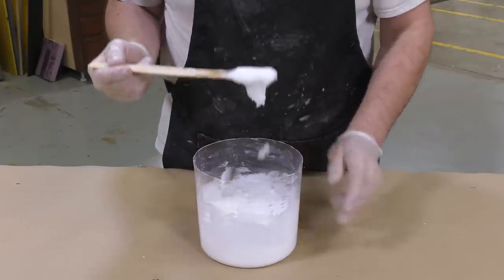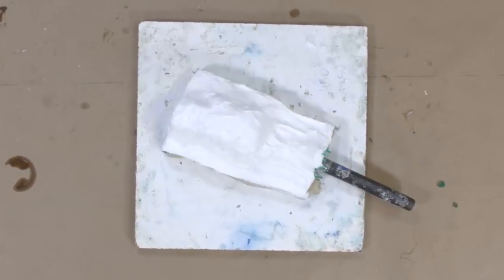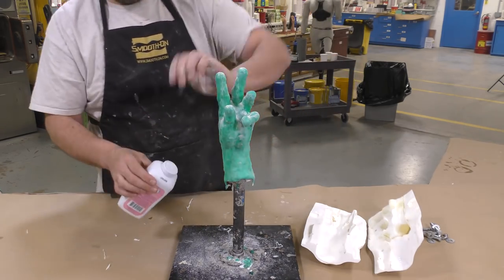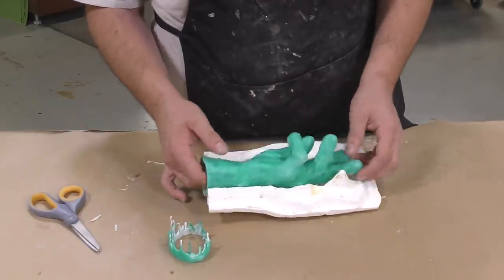Seamless Silicone Glove Mold - Making Things with Milo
The challenge: Make a seamless mold of a sculpted hand with same-day turnaround for castings. Milo has the solution. Dragon Skin 10 VERY FAST platinum silicone is used to make a "glove mold" stretchy and durable enough to be turned inside out leaving castings without a seam that would otherwise need to be cleaned up in post-processing. Smooth-Cast 300 and URE-FIL 11 are used to make a quick yet strong support shell. FlexFoam-iT! X is used as a collapsible core inside the palm portion of the sculpture to provide support without getting mechanical lock. A hand rotational casting with Smooth-Cast 57D is done the same day meeting the project deadline for the casting to be painted and installed.

Contents
0:00 - Introduction
1:20 - Making the Rubber Mold
7:12 - Making the Support Shell
16:36 - Collapsible Foam Plug
20:19 - Demolding
23:01 - Hand Rotational Casting